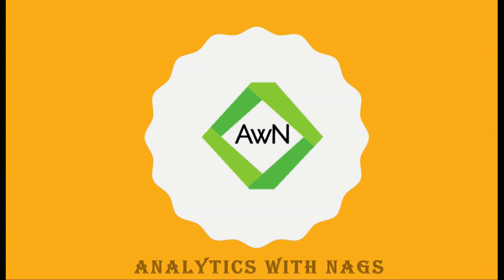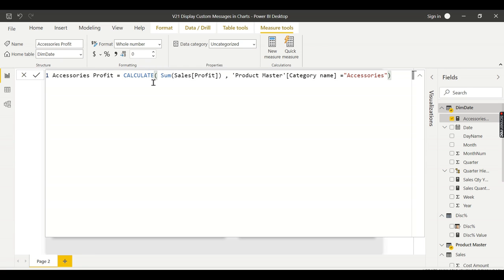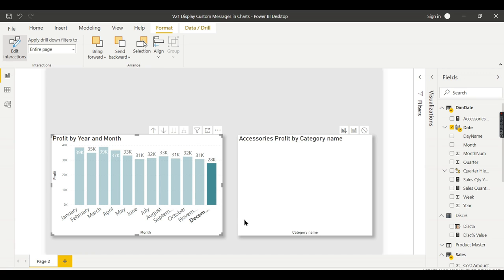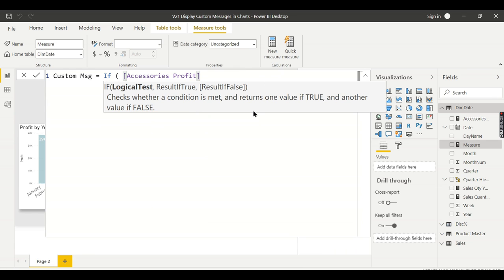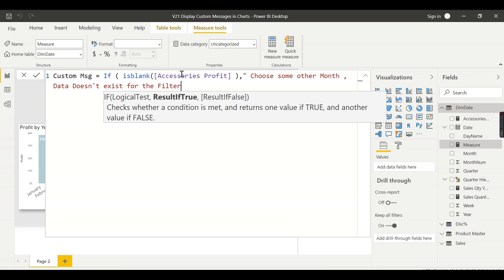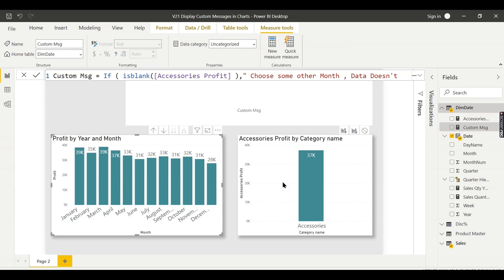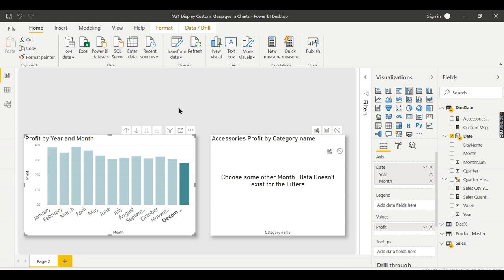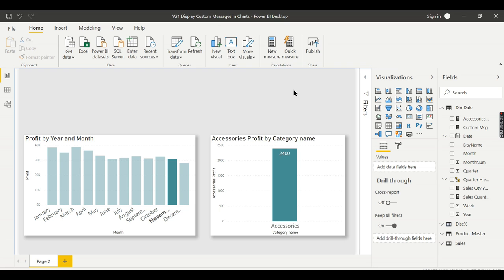Power BI Desktop Tips and Tricks (21/100) - Display Custom Messages in Charts in Power BI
How to display custom messages in Power BI when to use it, Custom message when the chart doesn't have data, Message box features in Power BI, Display no data message when no data / measure value is zero, Power BI Desktop Tutorials